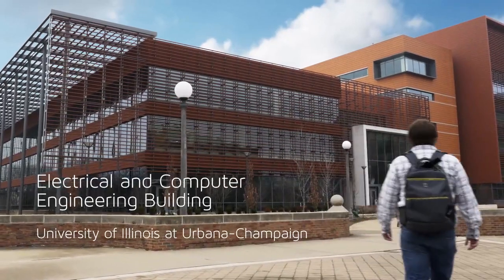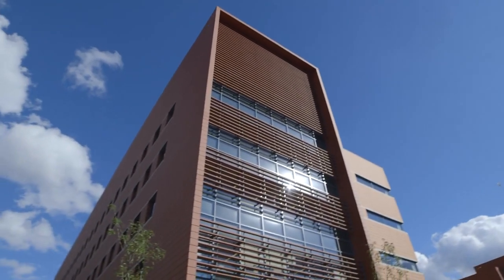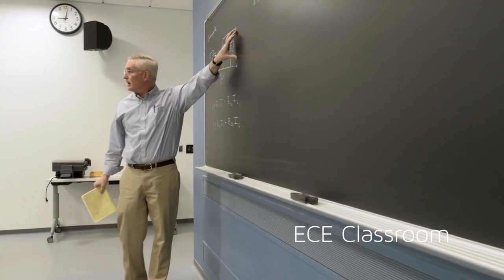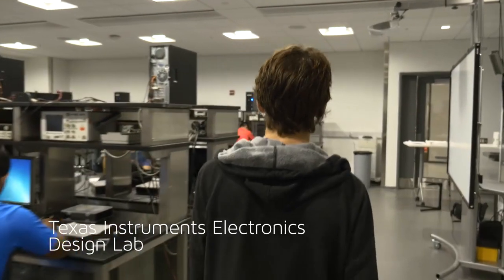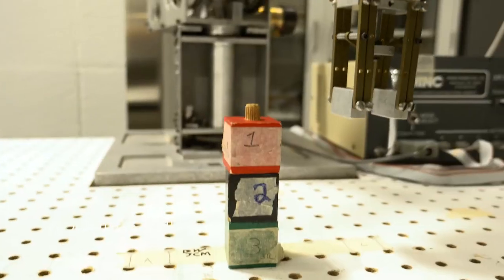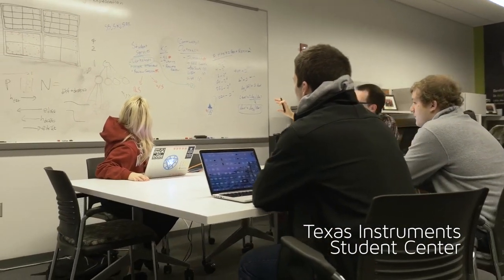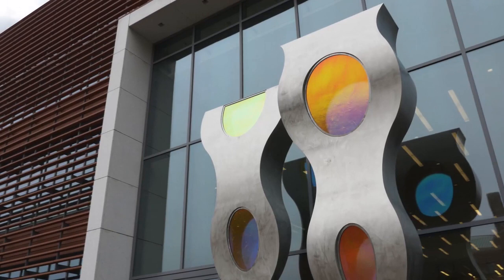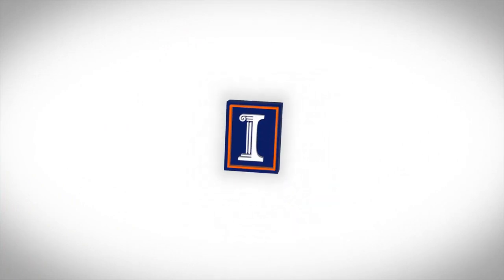Illinois ECE Building video tour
Peek inside the Electrical and Computer Engineering Building on the University of Illinois campus. This building, which opened in 2014, is designed to be the largest net-zero building of its kind.